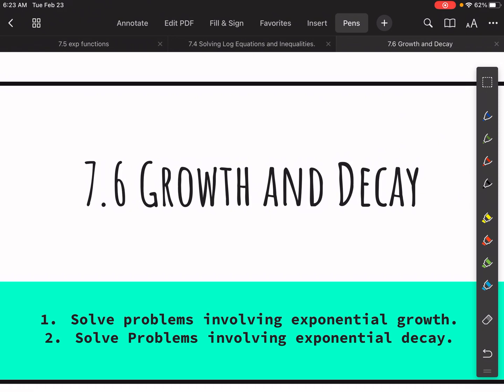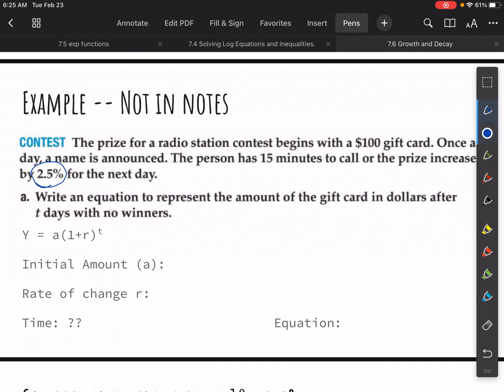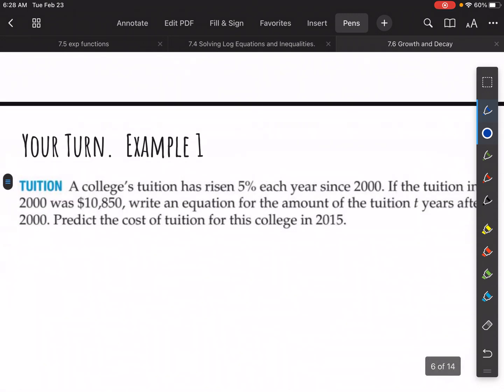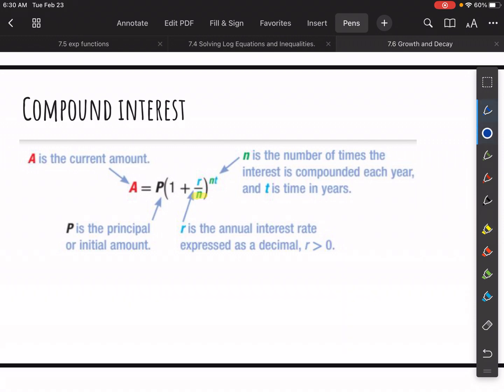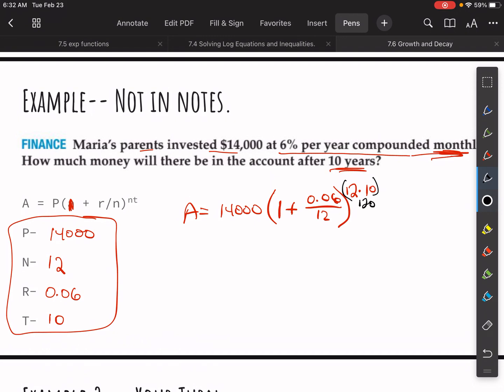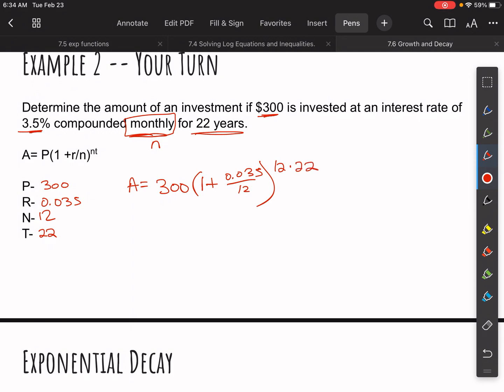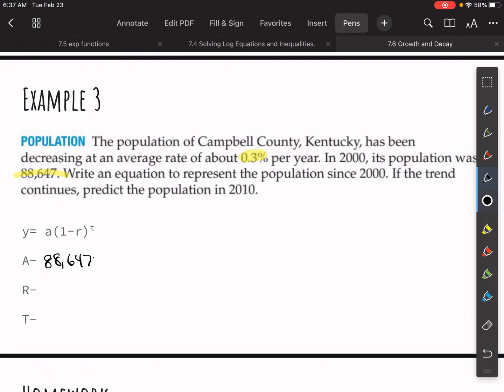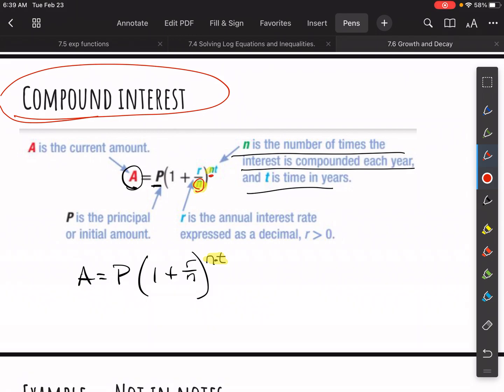A1 7.7 writing exp functions